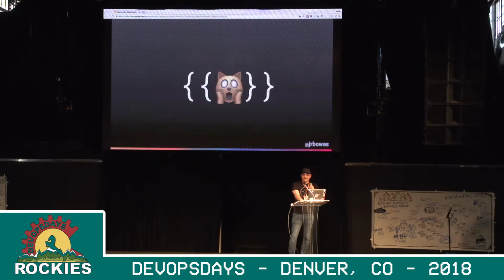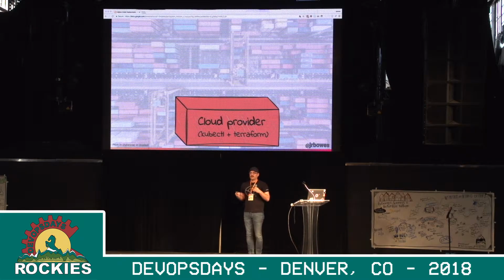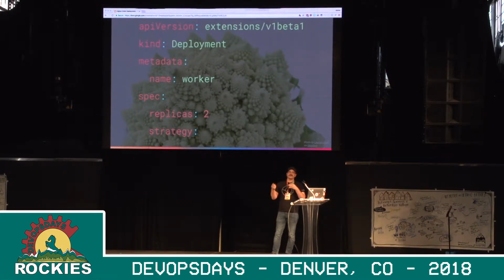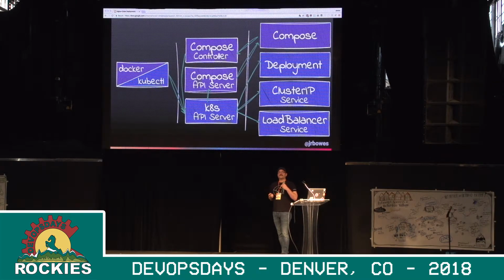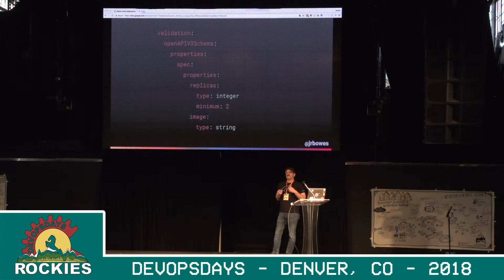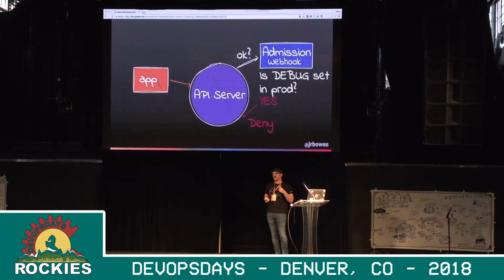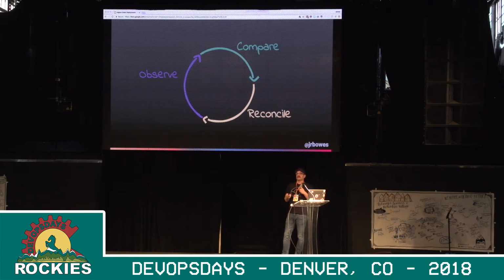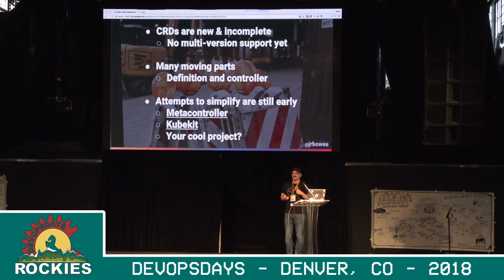James Bowes - Higher-Order Deployments: Reducing Boilerplate w/ Kubernetes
DevOpsDays Rockies 2018 - (Denver, Colorado)

Custom Resource Definitions (CRDs) with associated Controllers can provide a more powerful alternative to templating YAML manifests in Kubernetes. This talk will cover how we use CRDs and Controllers at Manifold to define higher-order composite Kubernetes resources for our deployments at Manifold. These CRDs combine the definition of Deployments, Services, and Ingresses into a single resource that is continually reconciled by Kubernetes, preventing accidental deletion or modification of one of the components. With the associated Controllers, we are able to define new styles of deployment rollouts, and trigger automatic deployments when secrets or container images change, based on definable policies.